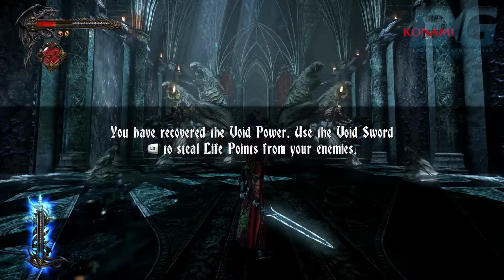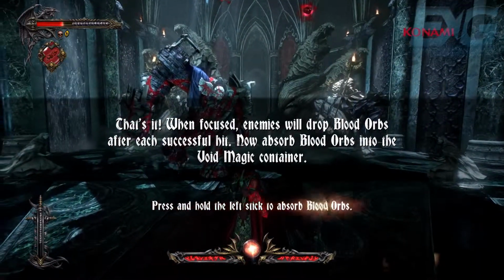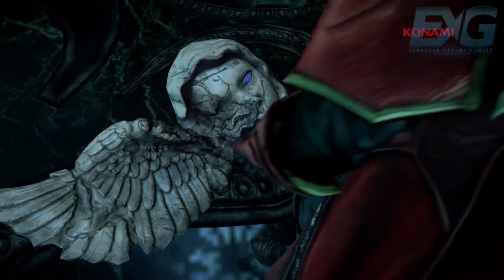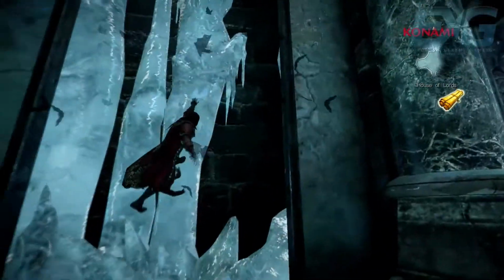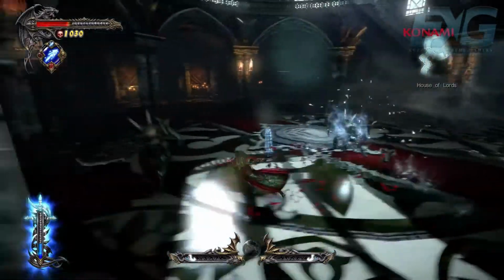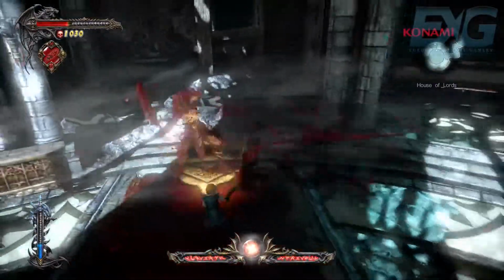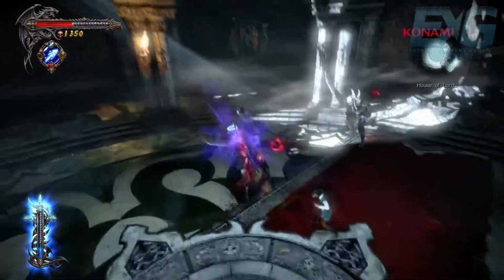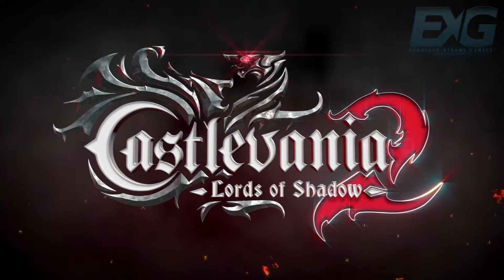Castlevania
Castlevania: Lords of Shadow -- Mirror of Fate HD wurde von MercurySteam entwickelt. Der Titel spielt 25 Jahre nach den Ereignissen von Castlevania: Lords of Shadow und präsentiert sich als Vorgänger zu Castlevania: Lords of Shadow 2, das im Winter ebenfalls für PlayStation®3 und Xbox 360® sowie auch Windows PC erscheint.